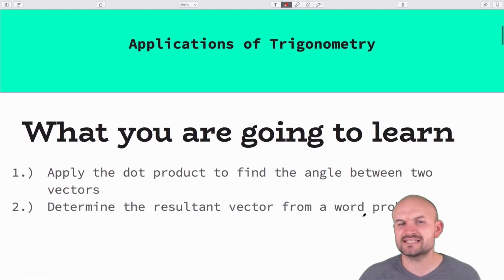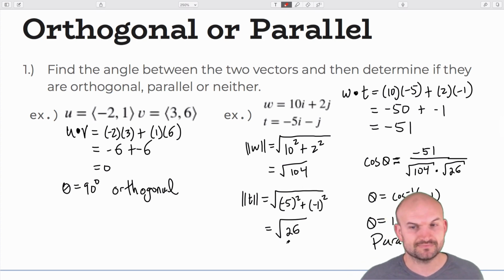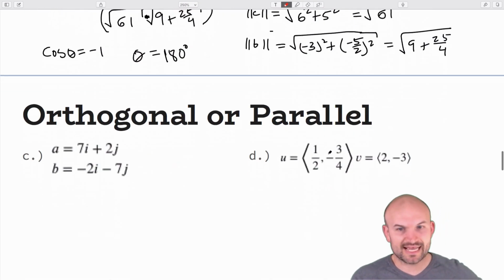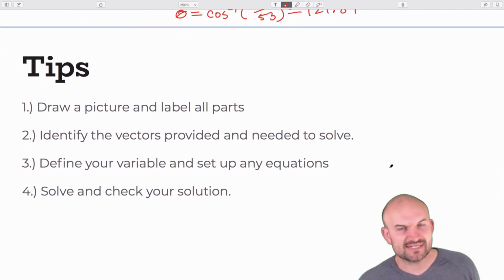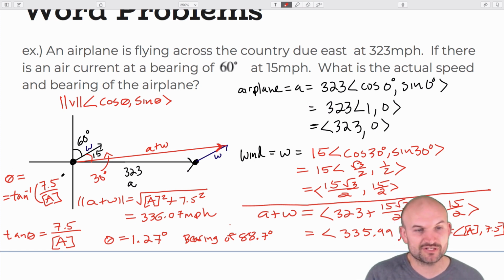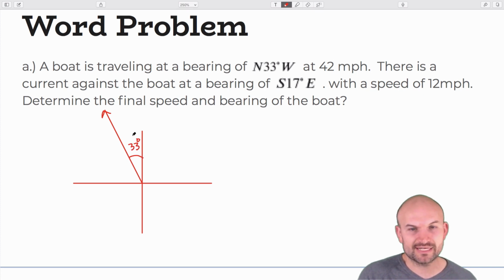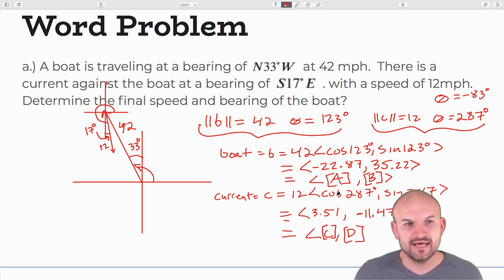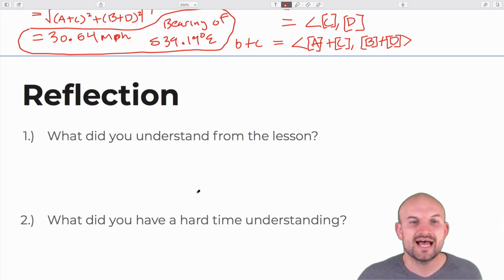Applications of Vectors: Applications of Trigonometry | Pre-Calculus Lesson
In this video we will cover how to apply the dot product to determine the angle between two vectors, to determine if the vectors are parallel or orthogonal, and lastly find the resultant vector of a vector in a word problem.